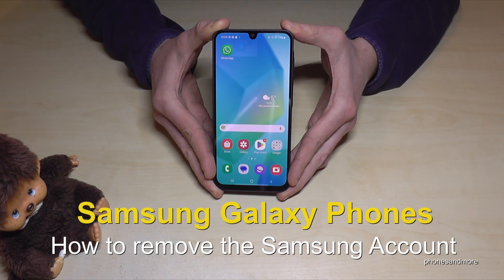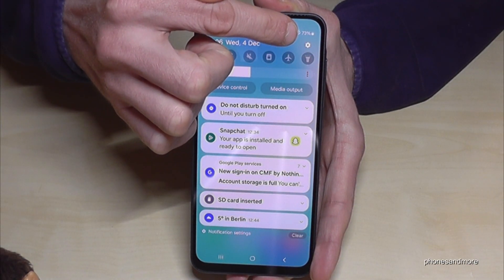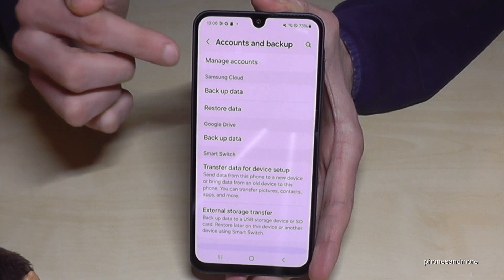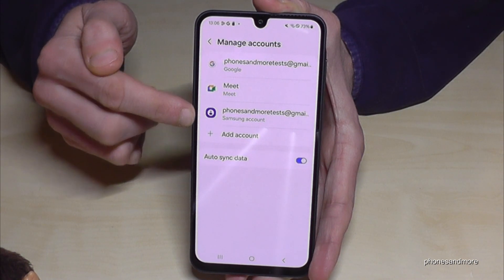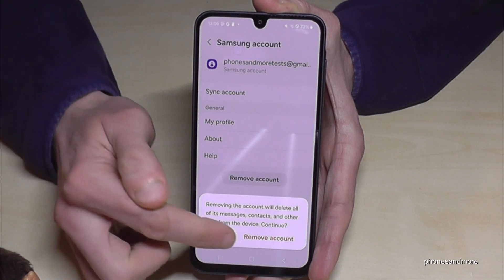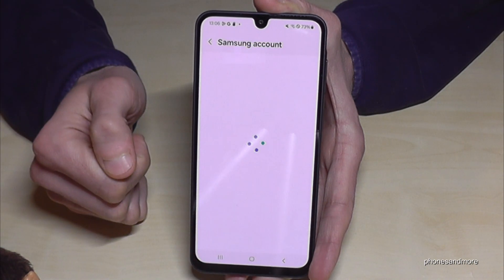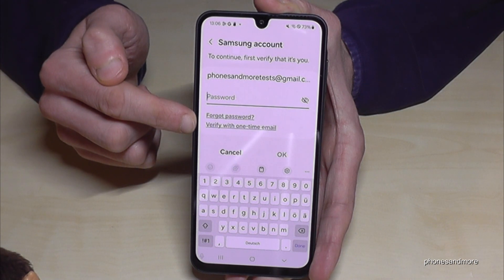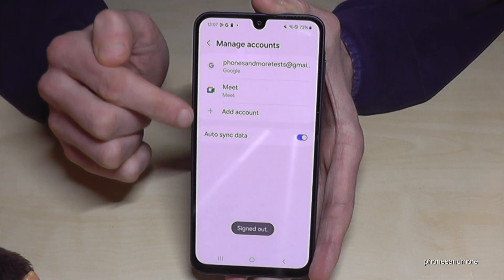Samsung Galaxy Phones: How to remove the Samsung account?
With this tutorial video I want to show you, how you can delete the Samsung account at a Samsung Galaxy smartphone. This you need in case you want to change your account on your phone or if you want to resell it.

It works for several devices like:
Samsung S-series (S25, S24, S23, S22, S21, ...)
Samsung A-series (A56,A55, A54, A53, A35, A34, A33, A16, A15, A14,A06 ...)
Samsung M-series (M55, M54, M53, M35, M34, M33, M15,M14, M13...)
Fold/Flip-series (Fold6, Flip6,Fold5, Flip5,Fold4, Flip4,...)

I have used a Samsung Galaxy S24 FE 5G with Android 14 for that video.